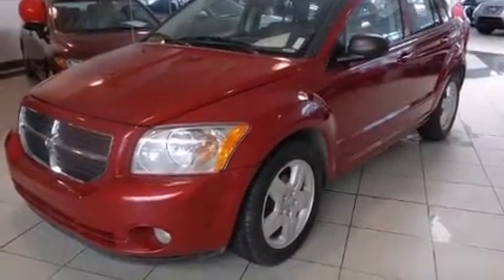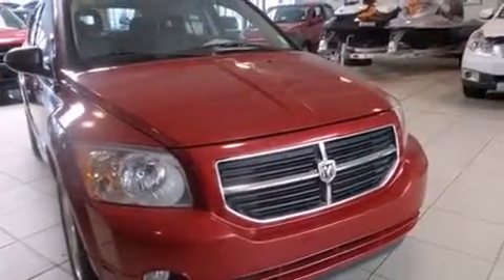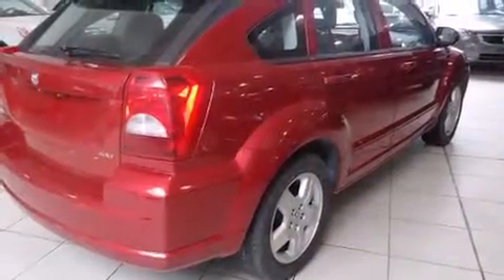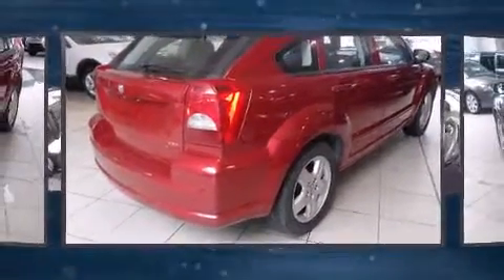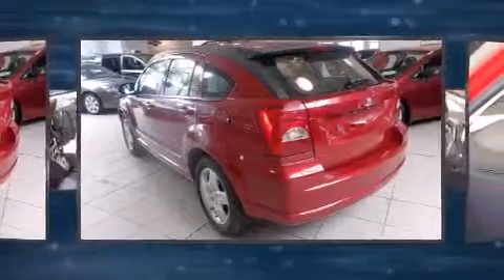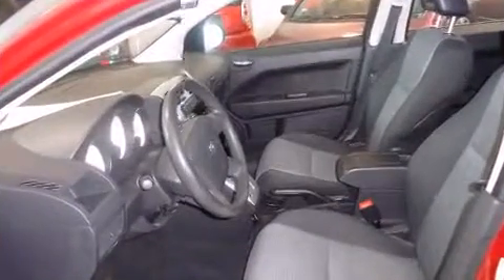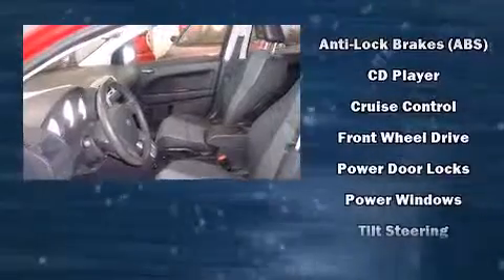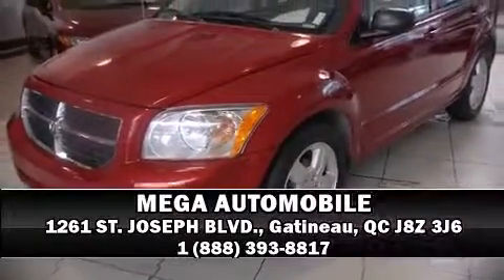2009 Dodge Caliber SXT in Gatineau, QC J8Z 3J6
MEGA AUTOMOBILE
1261 ST. JOSEPH BLVD.

Climb inside the 2009 Dodge Caliber. This 4 door, 5 passenger hatchback has not yet reached the 130,000 kilometer mark! It features an automatic transmission, front-wheel drive, and a 2 liter 4 cylinder engine. All of the premium features expected of a Dodge are offered, including: delay-off headlights, a tachometer, front bucket seats, tilt steering wheel, power door mirrors, rear wipers, and remote keyless entry. Storage solutions are integrated throughout the interior, demonstrating thoughtful attention to detail. Dodge also prioritized safety and security with features such as: dual front impact airbags, head curtain airbags, ignition disabling, and ABS brakes. Our experienced sales staff is eager to share its knowledge and enthusiasm with you. They'll work with you to find the right vehicle at a price you can afford. Please don't hesitate to give us a call.